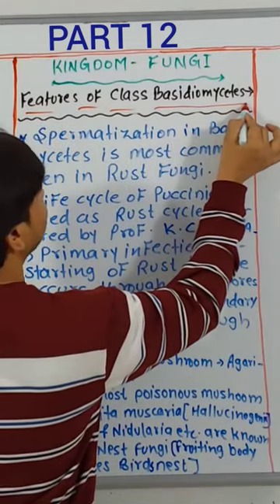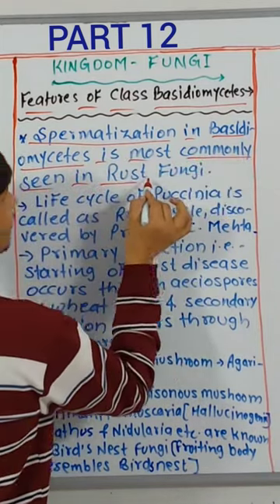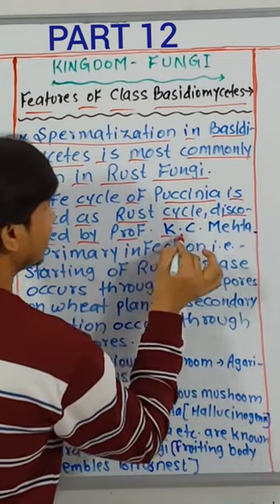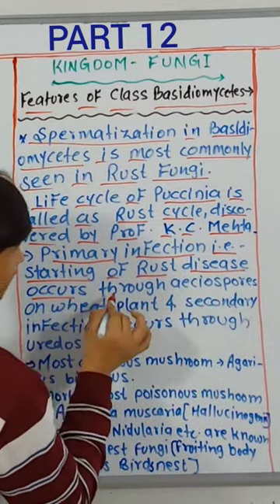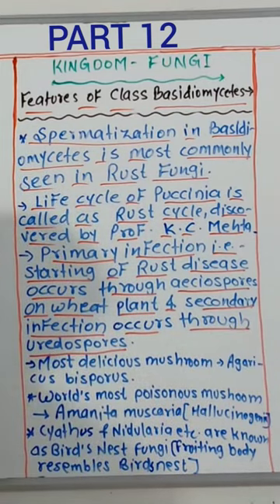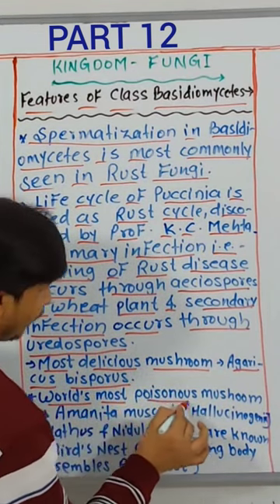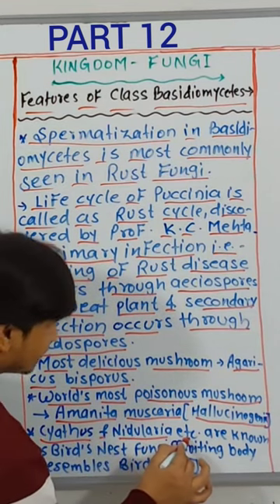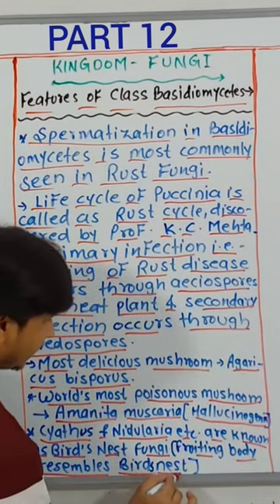fungi : Class Basidiomycetes in Detail - Part 12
Kingdom Fungi
Features of Class Basidiomycetes
Basidiomycetes Class 11
Basidiomycetes Fungi